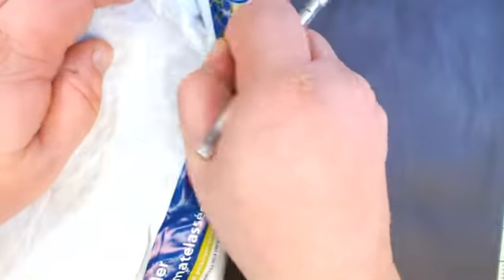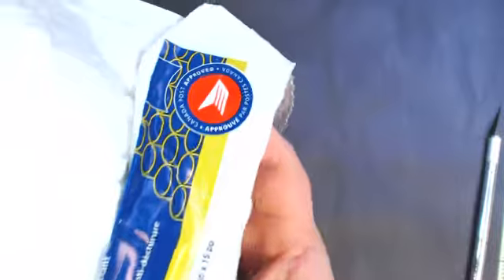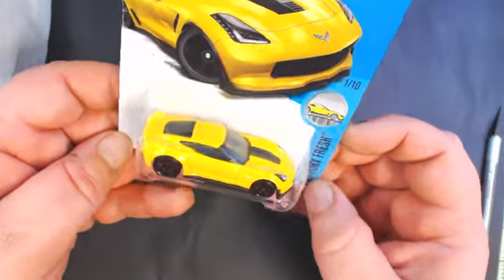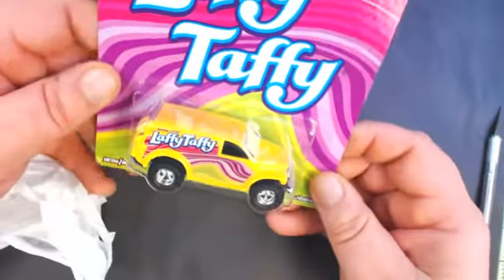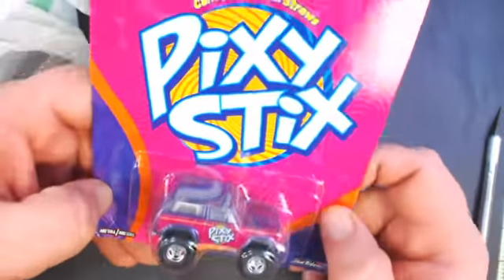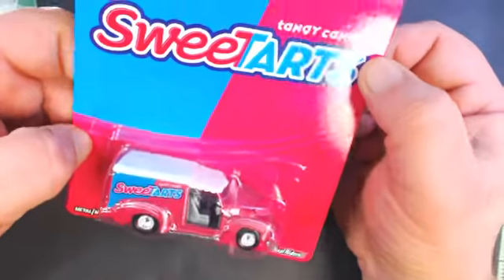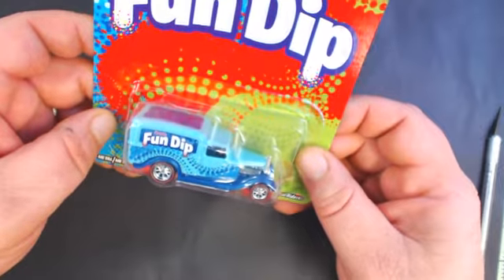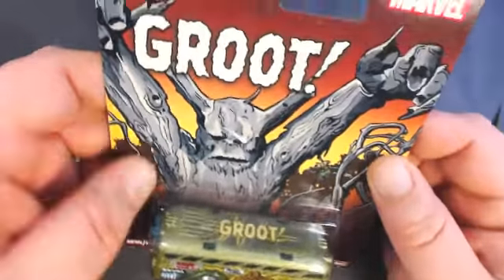Mail Call Video from Tired Canadian!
Check out what Tired Canadian sent us!